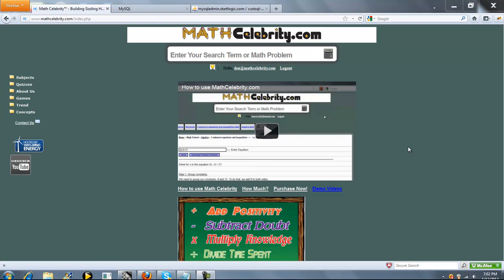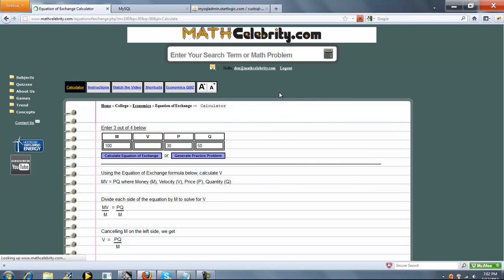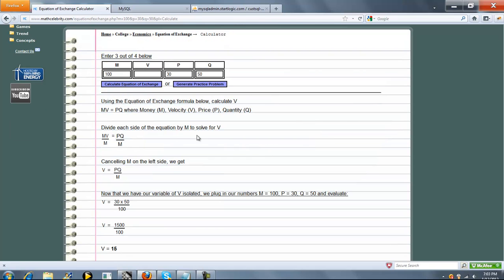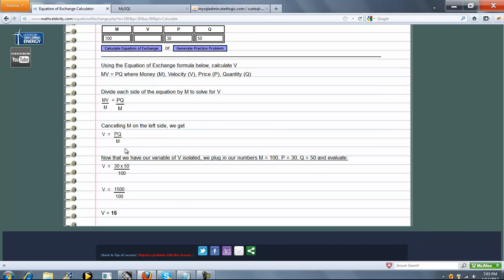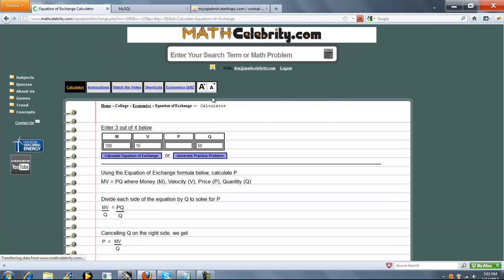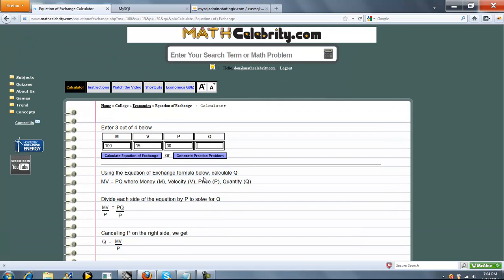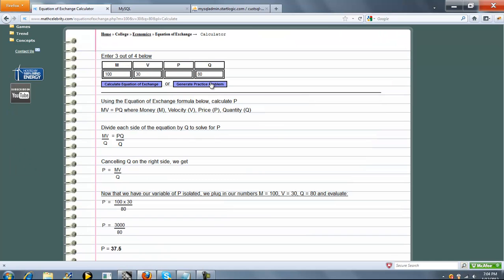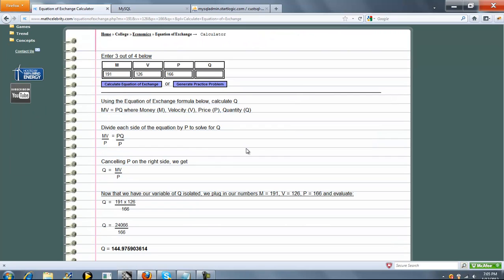Equation of Exchange Calculator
Solves for any of the 4 variables, M,V,P,Q.

M = Money
P = Price
V = Velocity
Q = Quantity Get the tablet and products I use for math here: